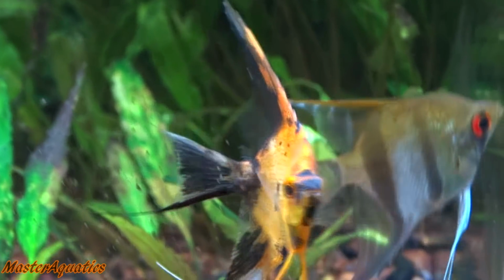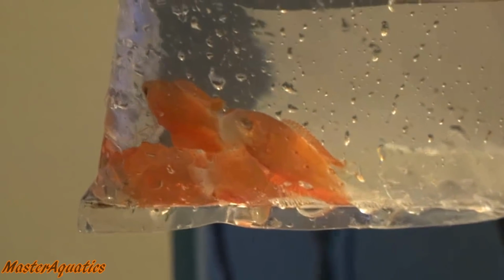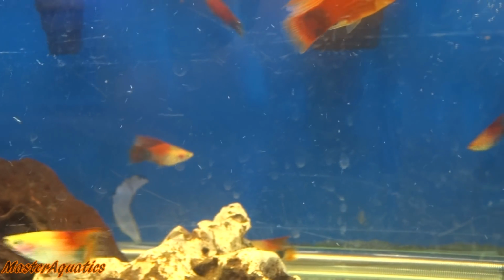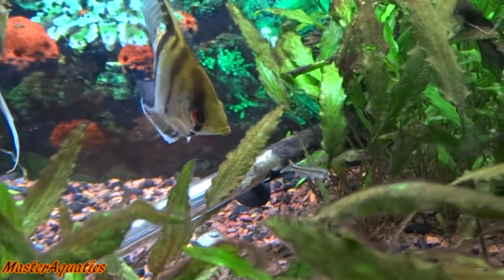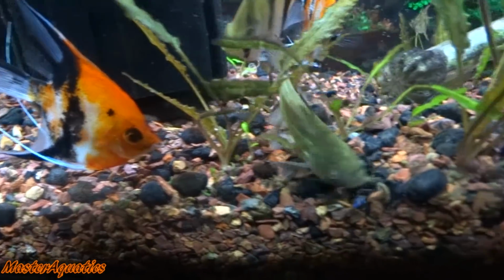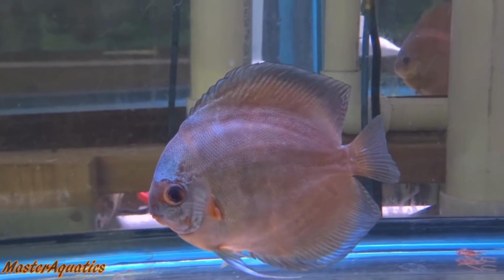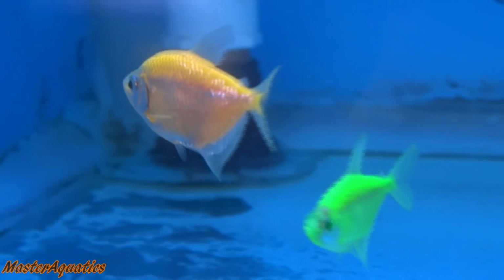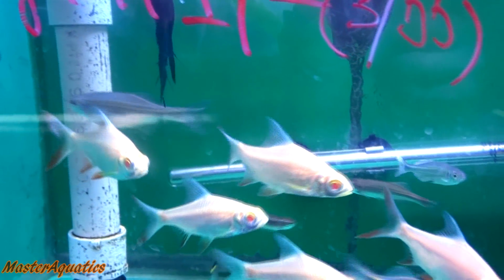10 Fish you can keep with angelfish!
This is a list of 10 fish you can keep with angelfish!

Check out the video of me moving my bullhead catfish to my angelfish tank here! Just click the link!

My powerful camera!

My GoPro! For hands free and underwater shots!

The best thing to feed your baby angelfish!

Silent airpumps

My choice of sponge filters

Thrive liquid fertilizer

planting tool kit

The best thing to use to make your tap water safe!

Use this to make water changes easy for your fish tank!